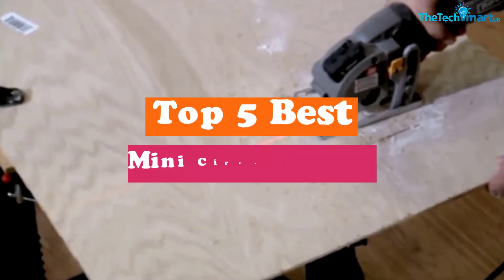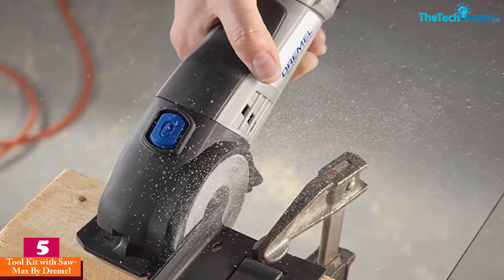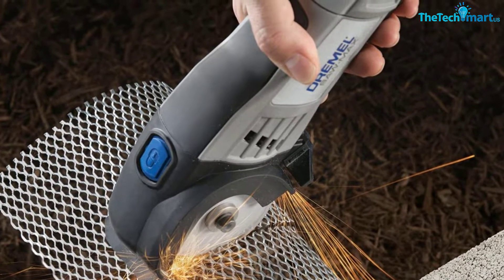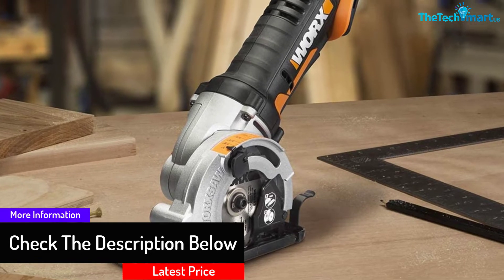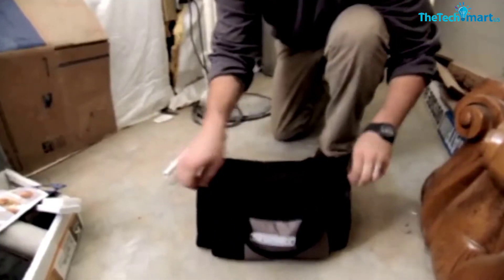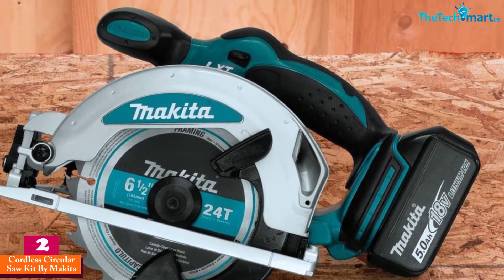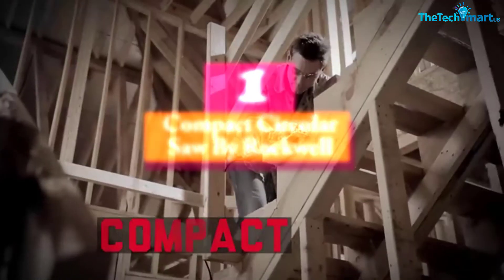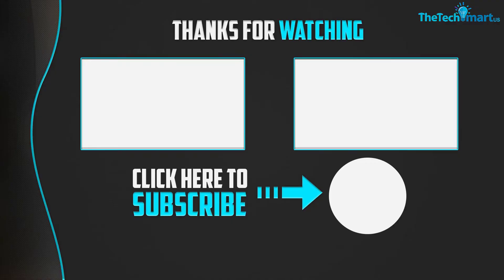Top 5 Best Mini Circular Saws in 2024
▶️  In This video We recommended the top 5 Best Mini Circular Saws

▶️ 5. Tool Kit with Saw-Max By Dremel

▶️ 4.  WORX Compact Circular Saw

▶️ 3.  Versacut Ultra-Compact Circular Saw By Rockwell RK3440K

▶️ 2.  Cordless Circular Saw Kit By Makita

▶️ 1. Compact Circular Saw By Rockwell

Are you Searching for Best  Mini Circular Saws? So now you are in the right place for getting the valuable info on  Mini Circular Saws.

In this video we short listed the top 5 Best  Mini Circular Saws on the market in 2022. We made this list based on our

We have tested each Mini Circular Saws and tried to include an in-depth information of Mini Circular Saws in our Video which will be enough to fulfill all of your needs. We recommended The Top 5  Best  Mini Circular Saws In this video. All of them are maintain the quality. If you want to buy Best  Mini Circular Saws, we think this list will be very helpful to you.

We hope you like the  Best  Mini Circular Saws we select for this year.

If you have any questions related to the  Best Mini Circular Saws which are listed here, please leave a comment down below and we will get back to you as soon as possible.